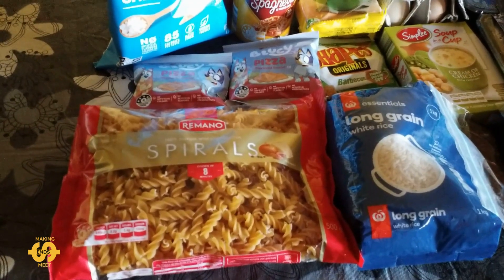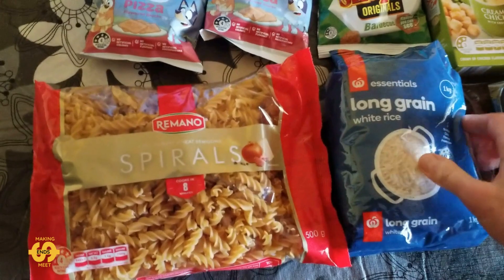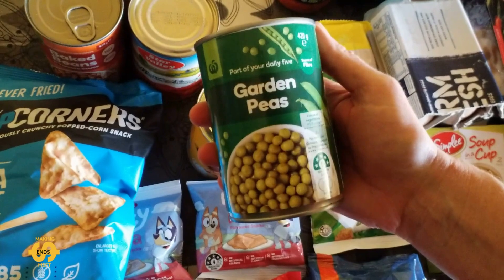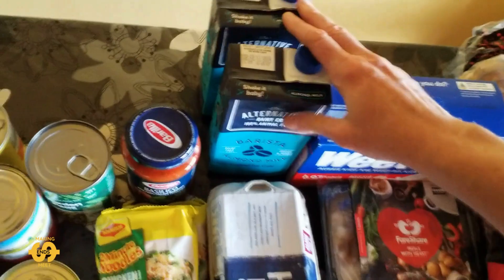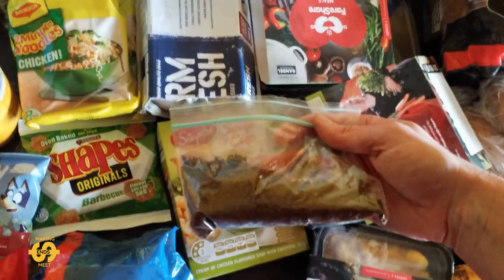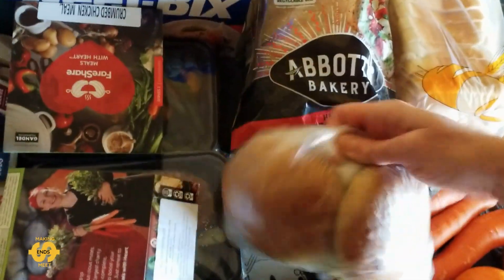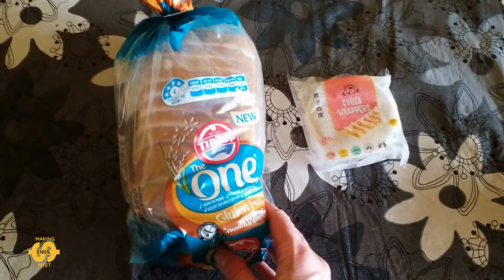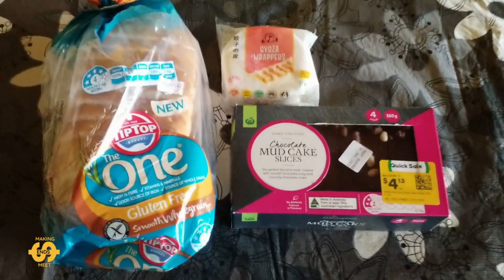My $10 FOOD BANK HAUL! Friday's Food Pantry Australian Grocery Haul PLUS Tuesday Freebies! May 2023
We're an Aussie family of 4 doing our best to make ends meet with the rising costs of living. Check out what I received from a local church food pantry this Friday (5th of May 2023).